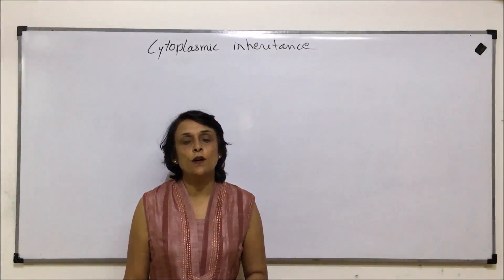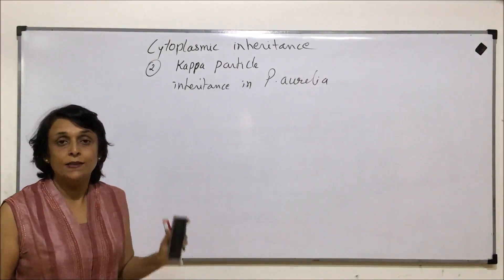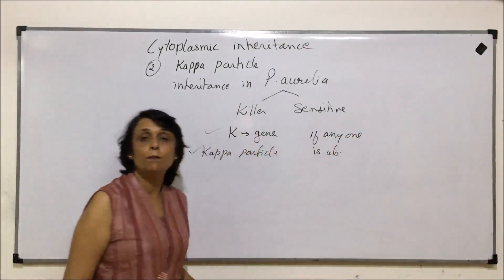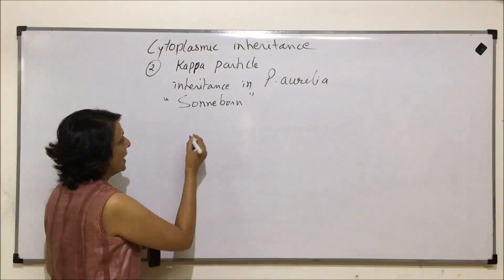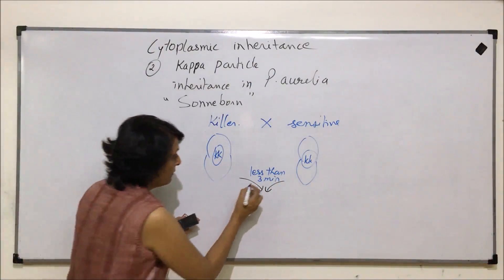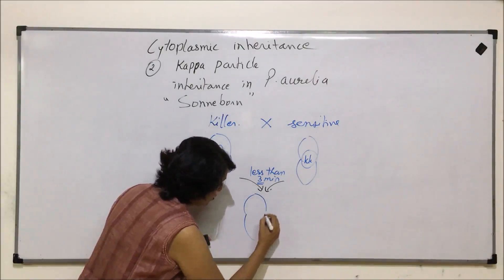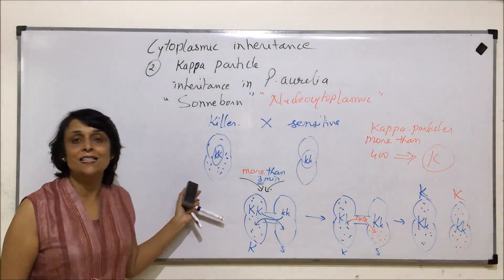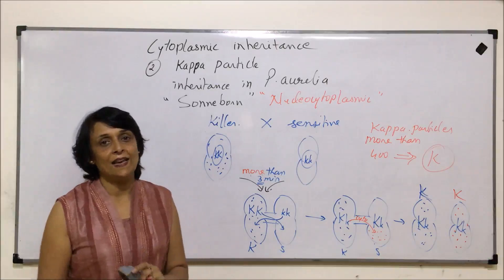Genetics - Principles of Inheritance & Variations | NEET | Kappa Particle Inheritance in Paramoecium